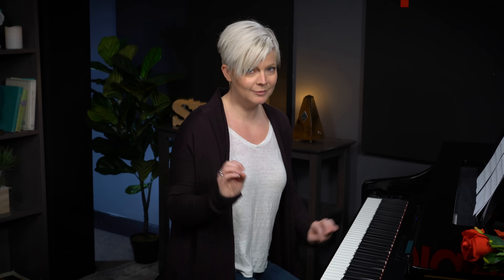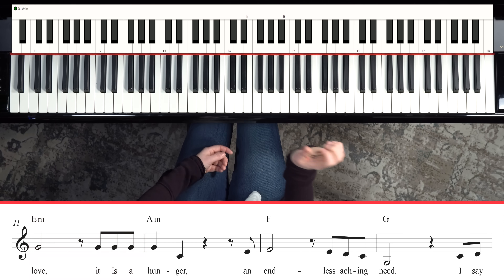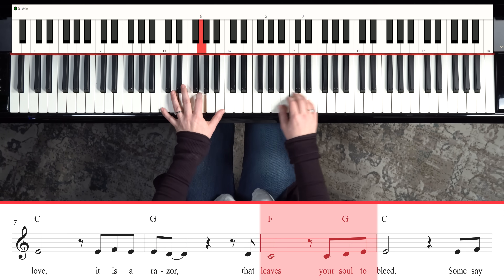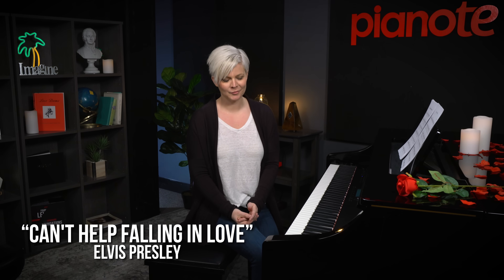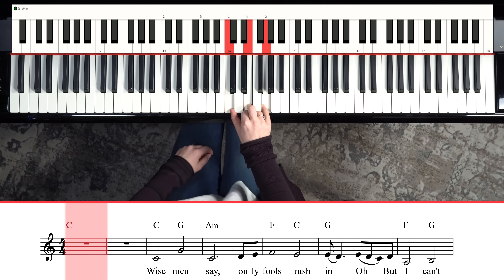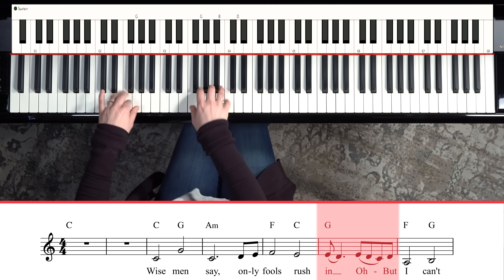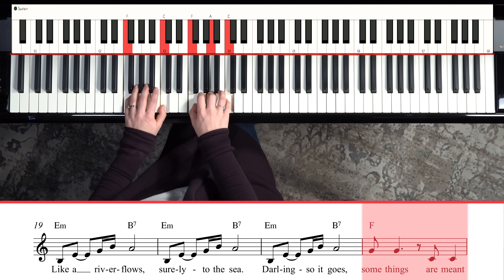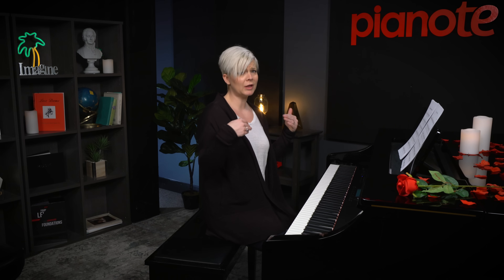3 Easy Romantic Piano Songs To Play For Your Sweetheart (Valentines Day)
Learning how to play heartfelt love songs can be a challenge. With so many different options, it's sometimes overwhelming to think about all the different song choices as well as the difficulty levels. Well lucky for you, I've come up with a solution! I've put together 3 super easy songs that you can learn to share the joy that music can bring so you can add a little sparkle into your Valentine's Day plans!

Don't forget to download the Lead Sheets so you can practice them at home. Happy Valentines Day! ❤️

⚡️ Chapters:

0:00 Intro
0:35 The Rose
1:25 Adding the Voice
2:36 Can't Help Falling In Love
3:08 Chord Shapes
3:59 Chorus Section
5:03 A Thousand Years
6:10 Verse
7:36 Final Thoughts

⚡️ Here are the PDF's for all of these heartfelt songs. ❤️

Sharing music is a true gift, and now you can share that gift with a special someone for your Valentine's Day!